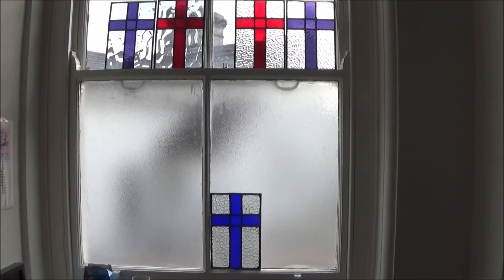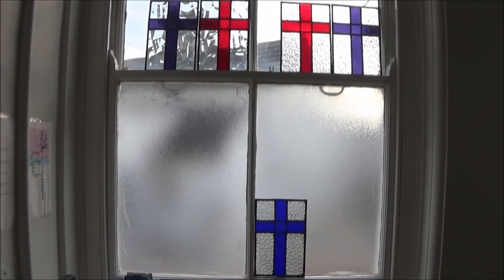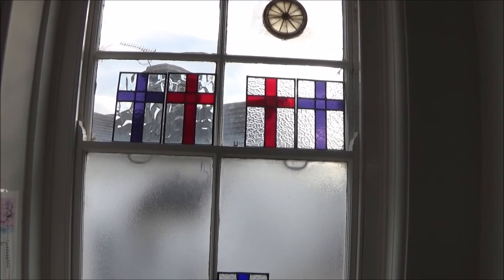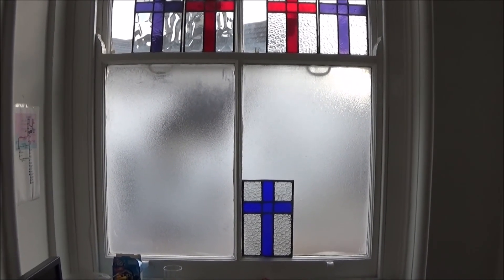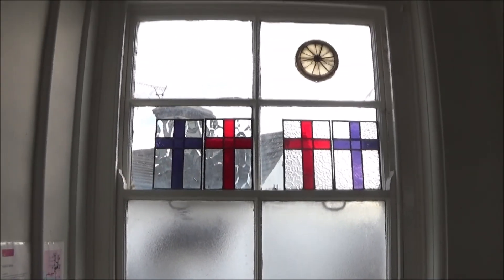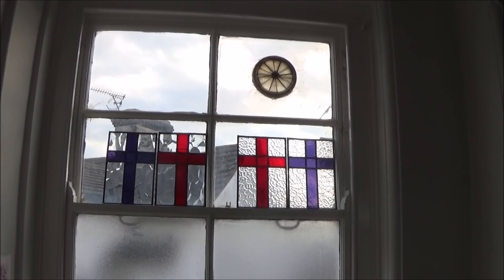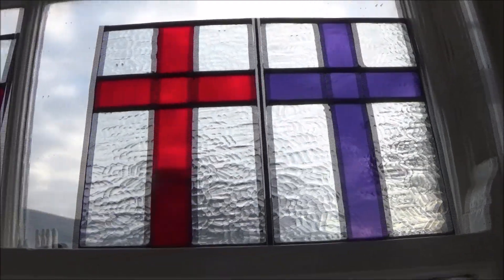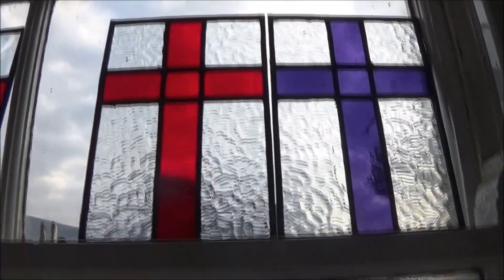The finished batch